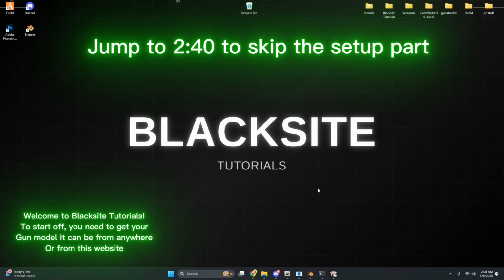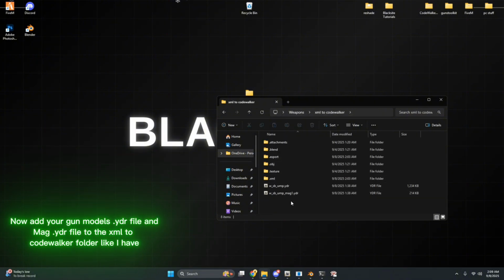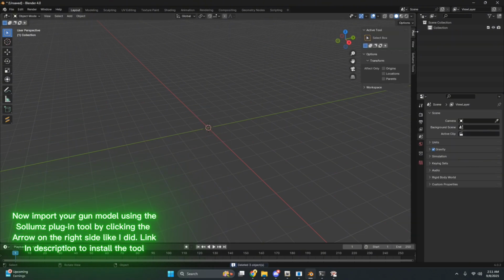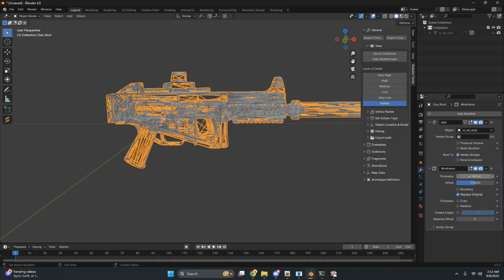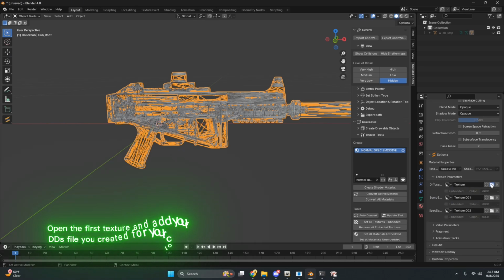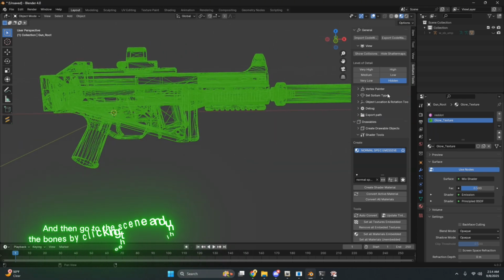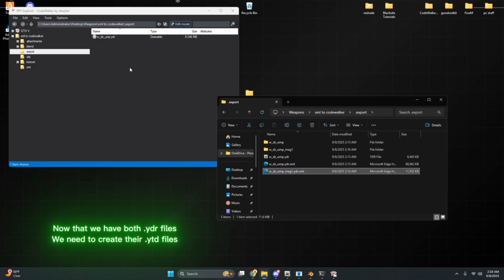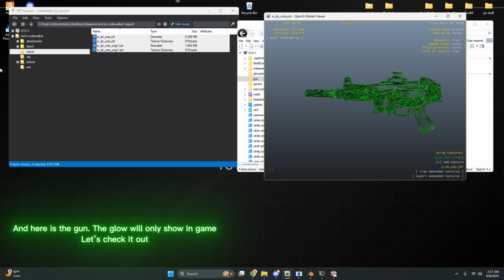(Blender Tutorial) How To Create Wireframe Guns For GTA5 FiveM